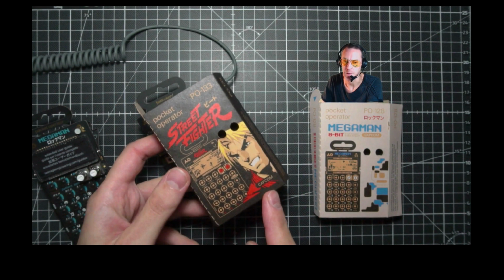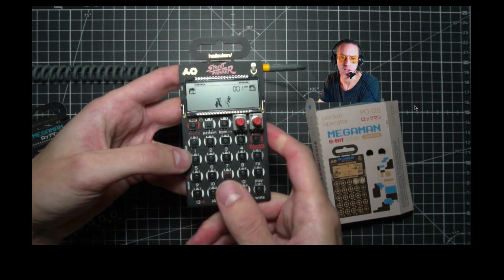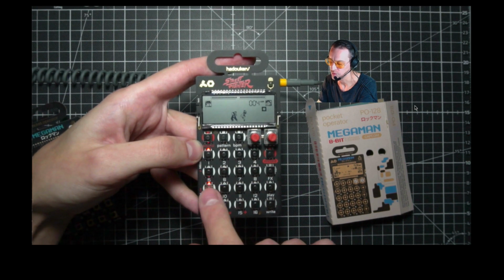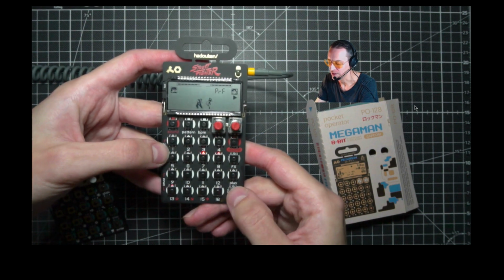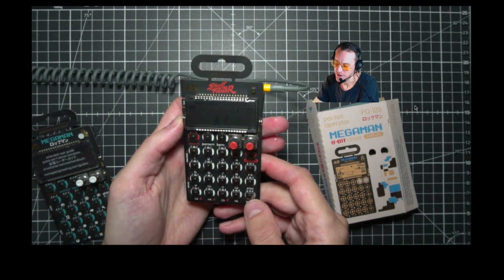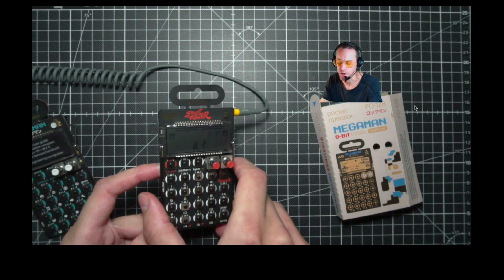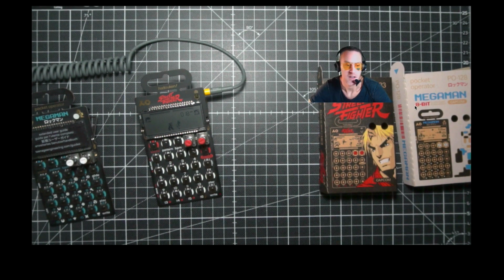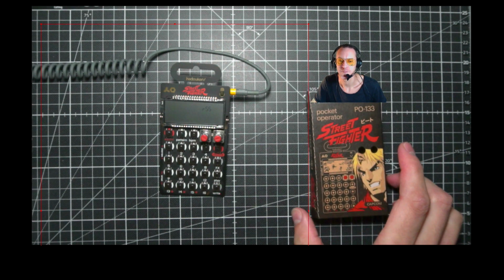PO–133 Street Fighter – basic introduction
timestamps:
00:00 tobias showing off effects
00:34 welcome
00:52 intro and background
02:26 sequencer basics
05:43 clear pattern
18:09 sampling
21:22 unit pricing
22:04 remove batteries
22:19 factory reset